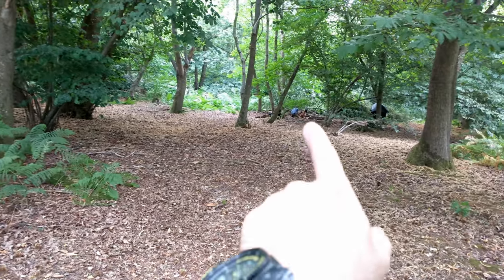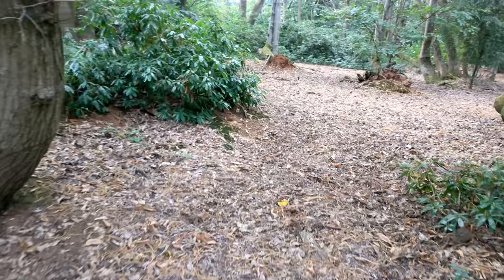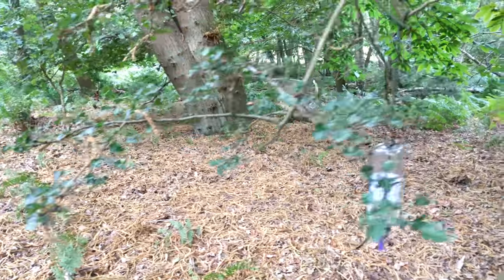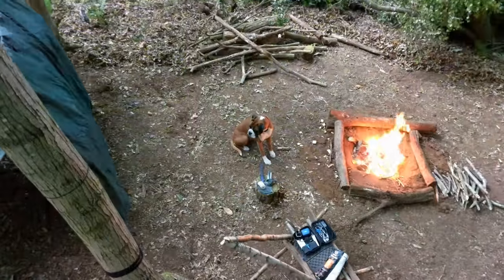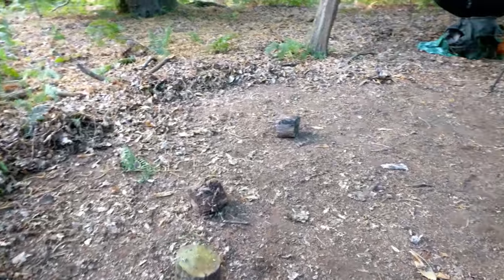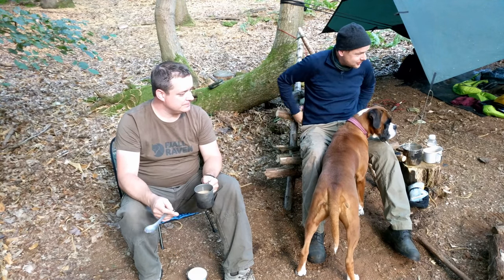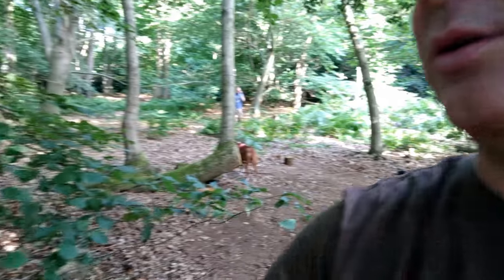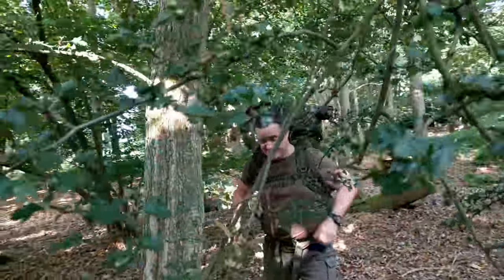YouTuber meet up: Camp Life Bushcraft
I was invited out to spend an evening with Dan and Tink in their woodland. I had a great time, Dan is a great host and Tink is a keeper 😍 music